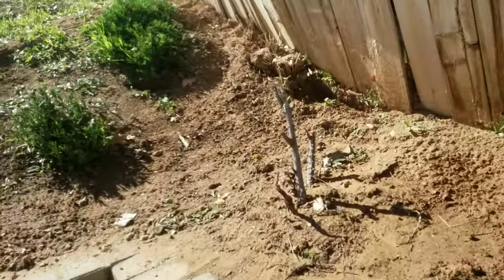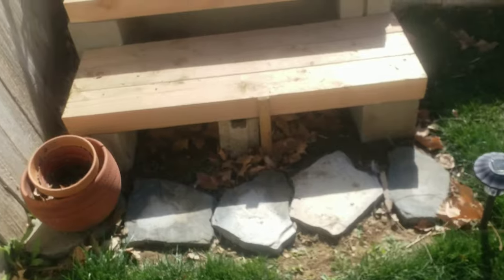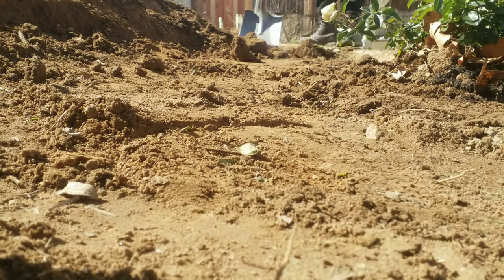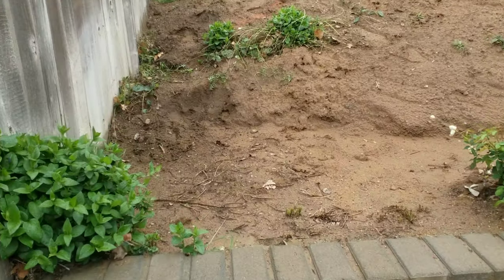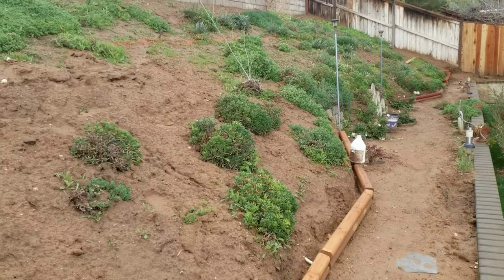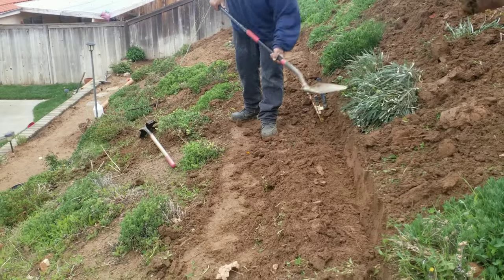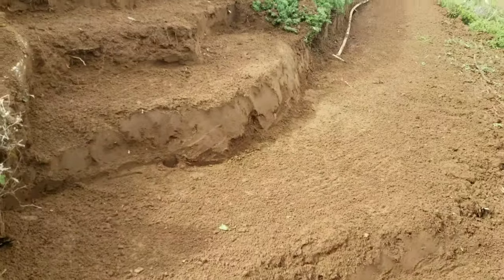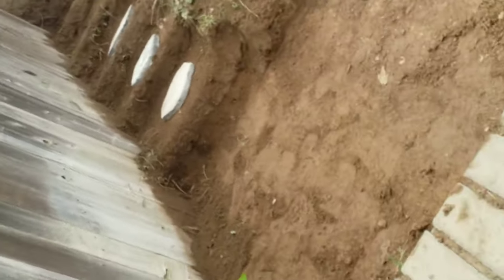How to make steps on slope | Fence Repair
Awesome video of us getting it done in fence repair and hill leveling.